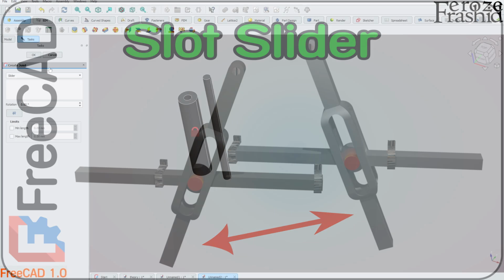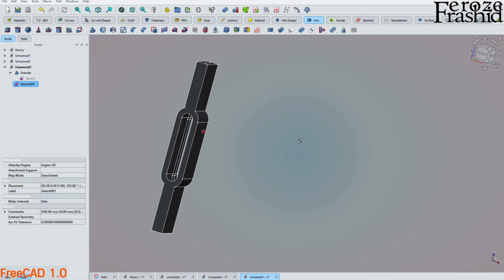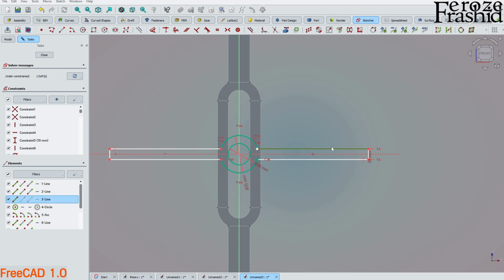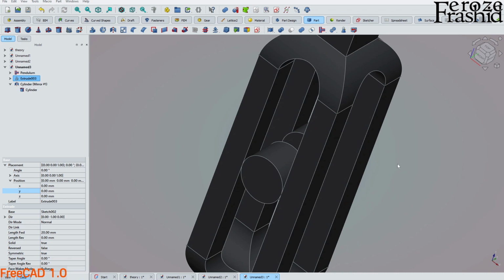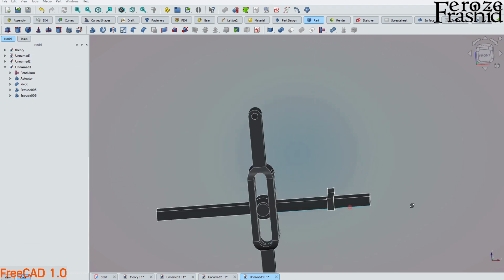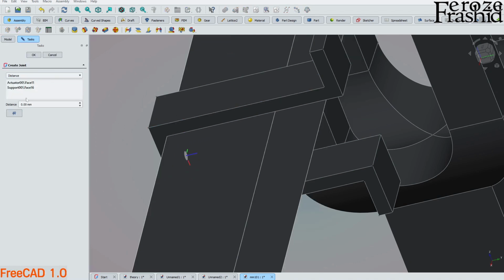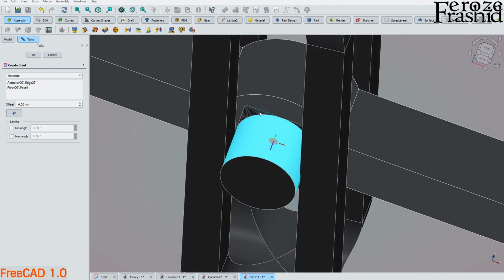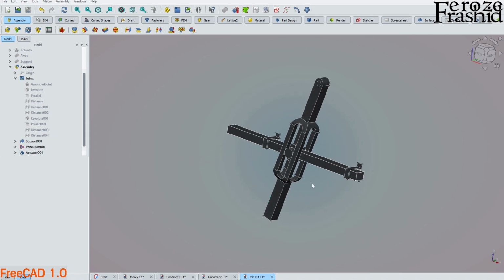The New Assembly Workbench of FreeCAD: Modified Slider Joint using Parallel and Distance Joints (2)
I try to make a slot slider joint in the new assembly workbench of FreeCAD. See the basic video on this topic first